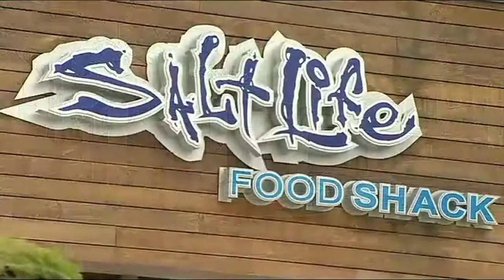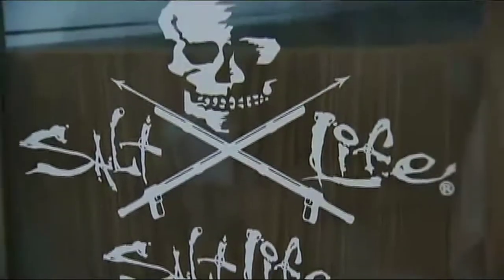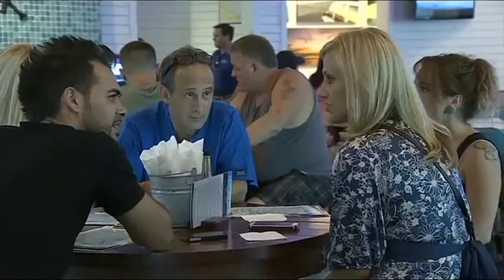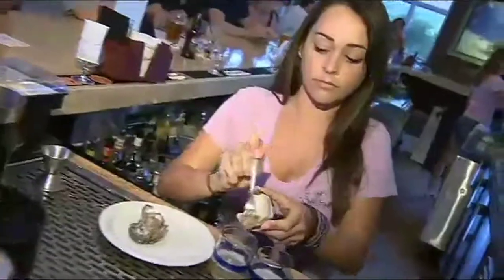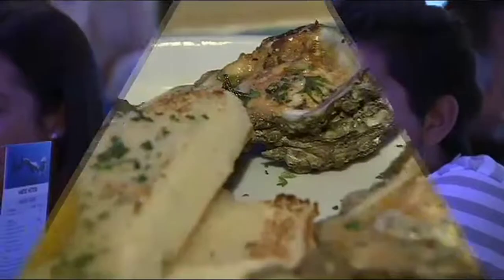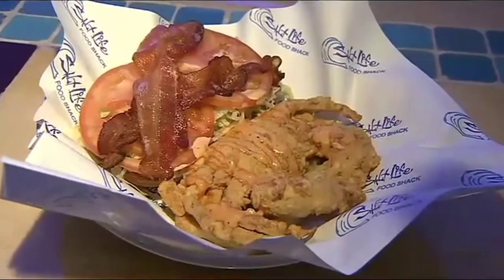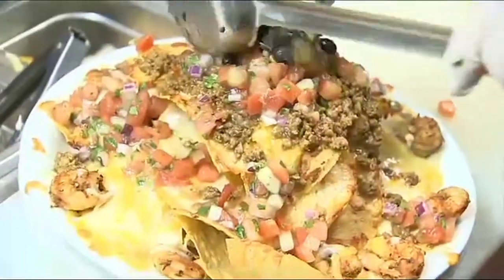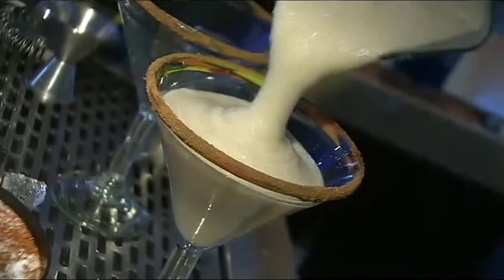RL Client Coverage: Salt Life Food Shack - WSVN - Deco Drive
RedLetter placed Salt Life Food Shack on Deco Drive. The entertainment news show reported on the seafood restaurant's approach to embracing